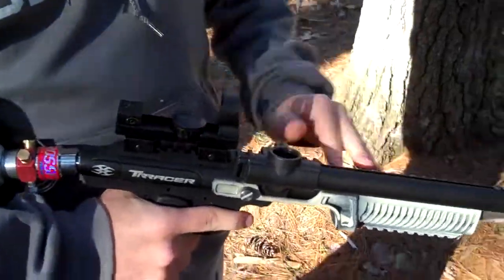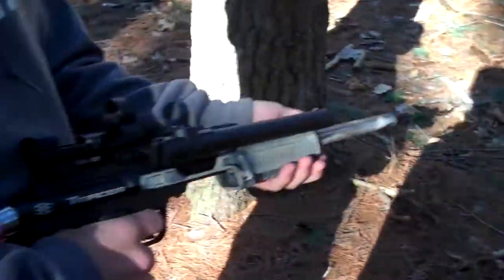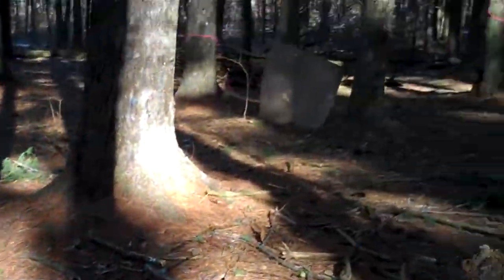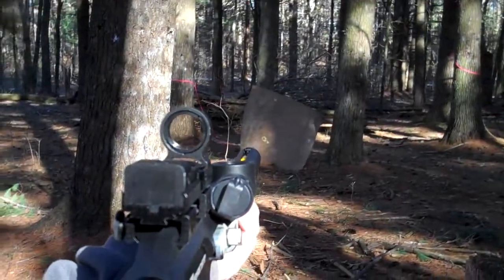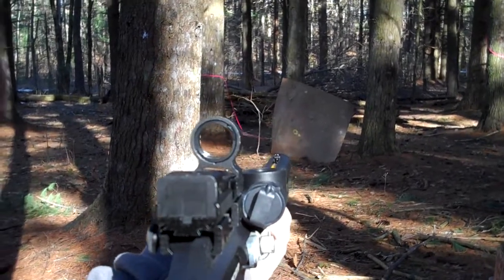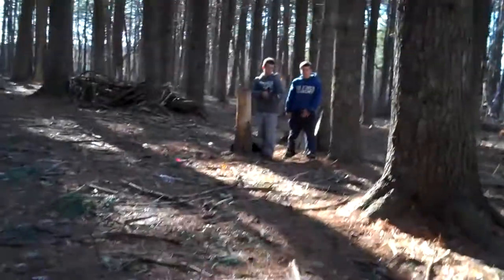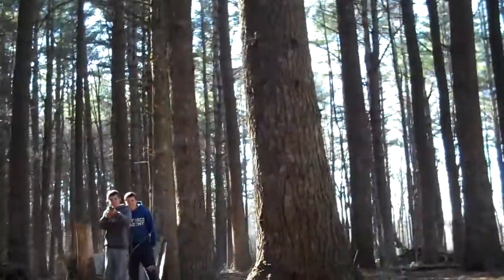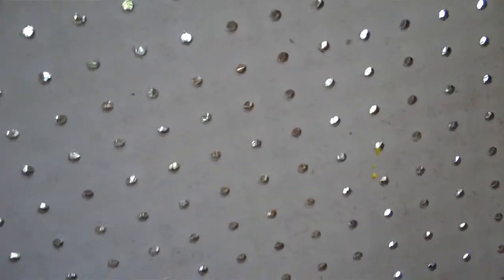Empire Trracer pump paintball gun shooting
A quick shooting video of the Empire Trracer pump paintball marker.

This video clip is pretty old, from before we got the Apex 2 barrels. Just had it saved on my computer and thought you guys might like to see it.